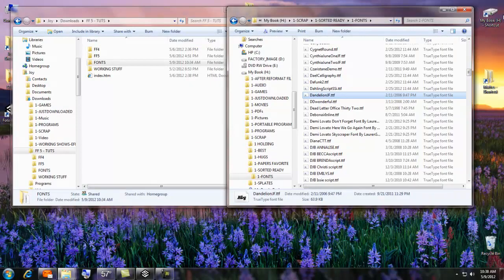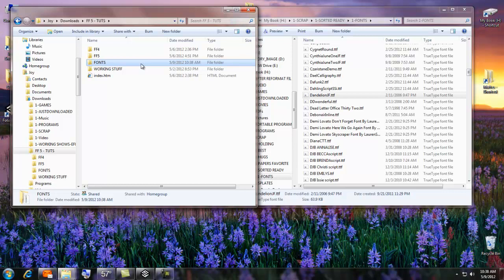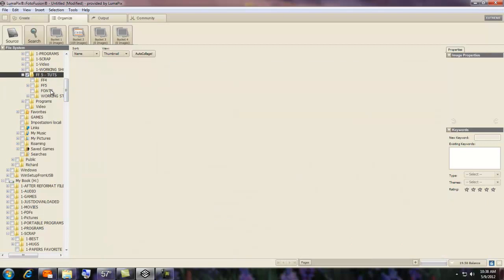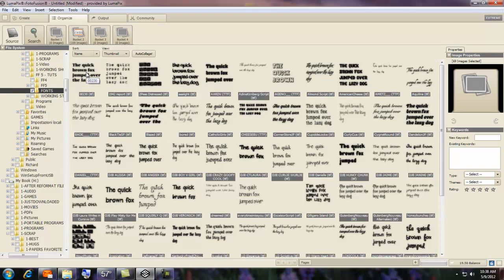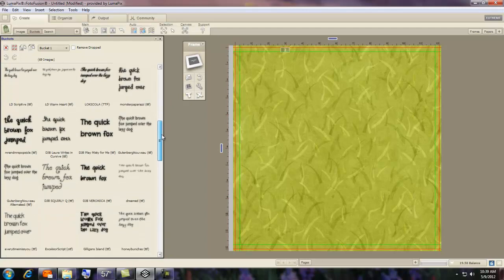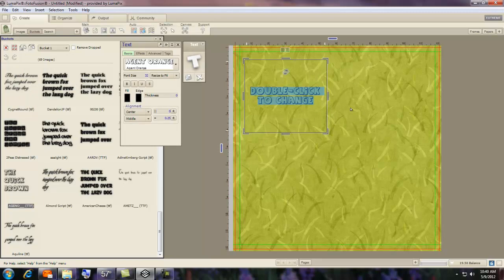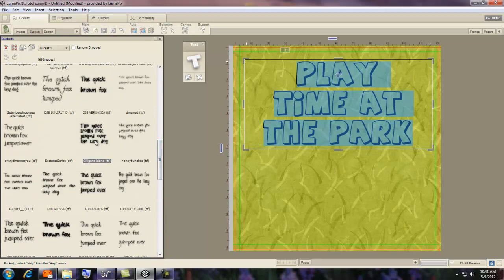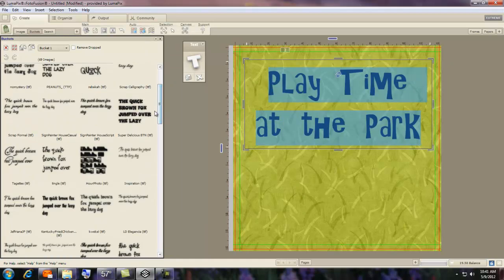Fotofusion Tutorials -Using Un-Installed Fonts-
This tutorial will show you how to use un-installed fonts in Fotofusion.